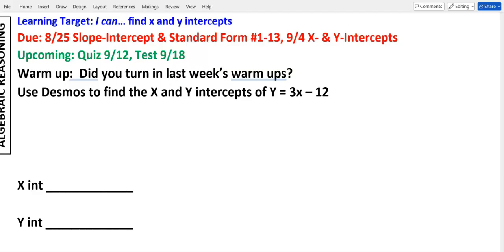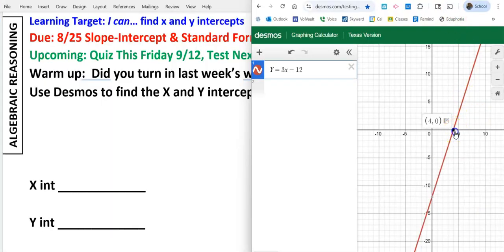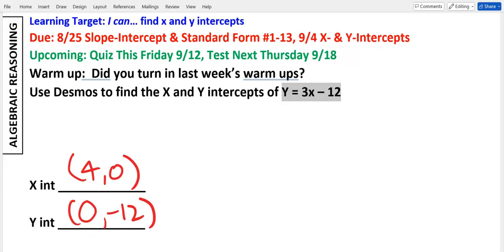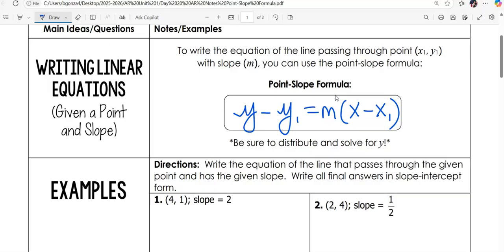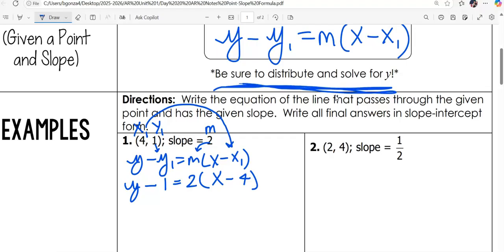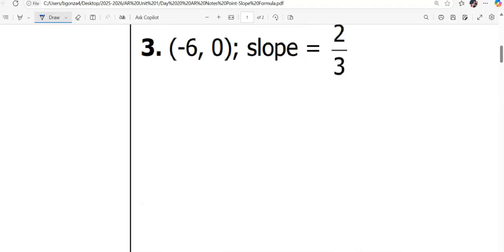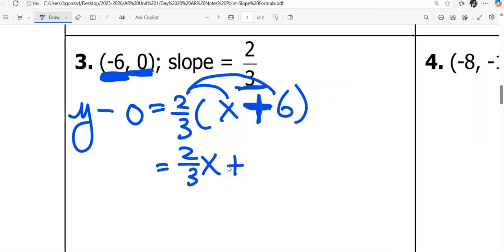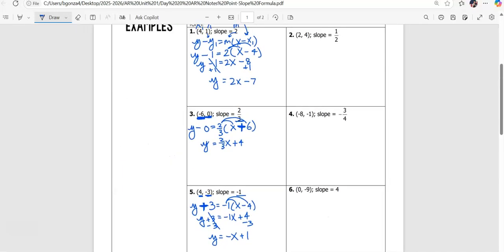9/8/25 AR Warm Up, Notes Point-Slope Formula